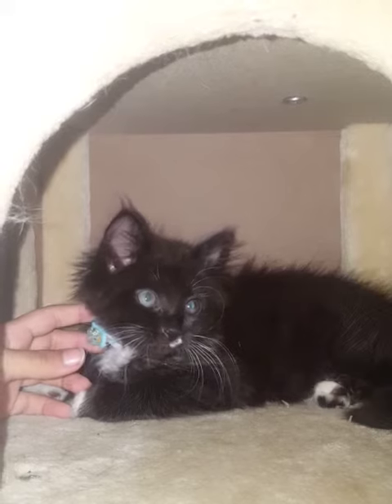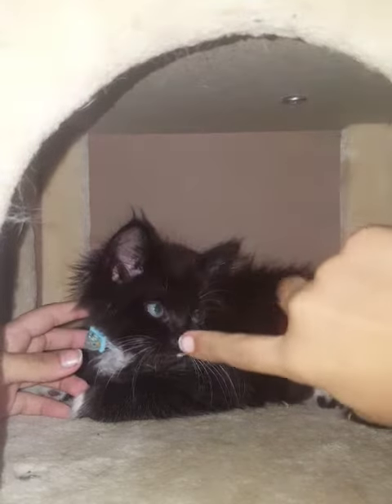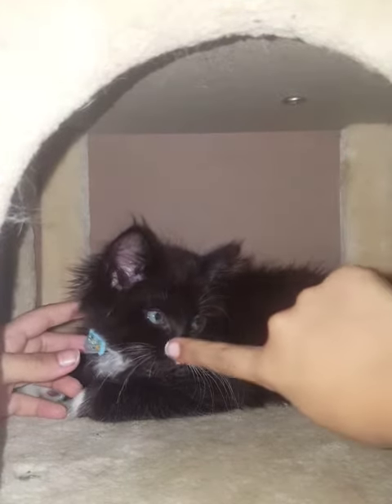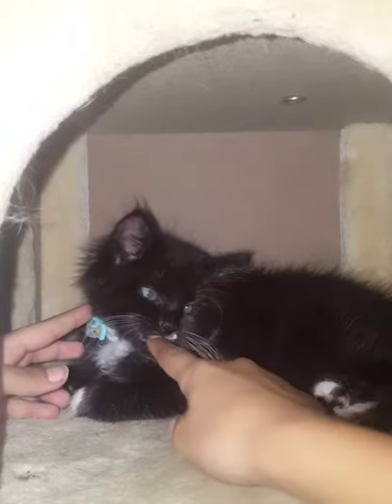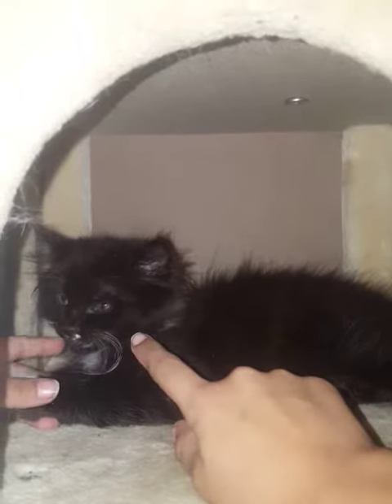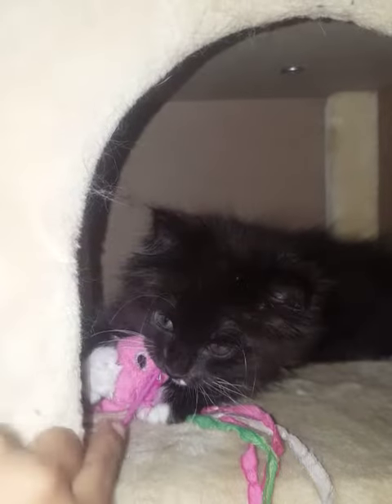PT1 rose type cat tree (PT2 is explaining rose is a tuxedo and cat tree)